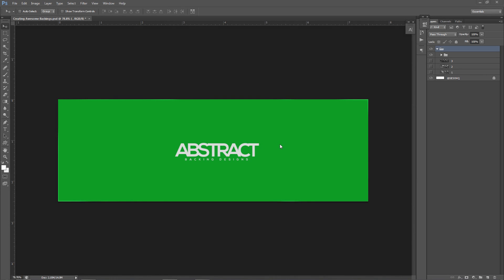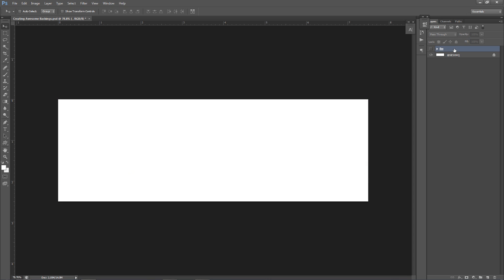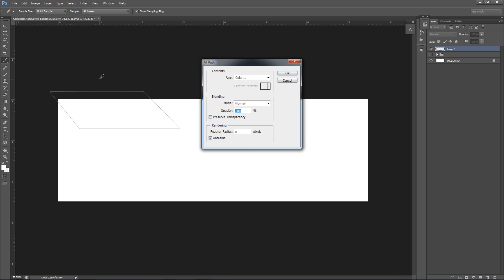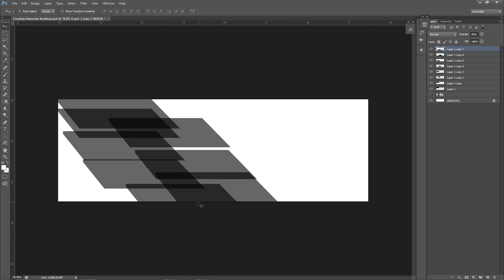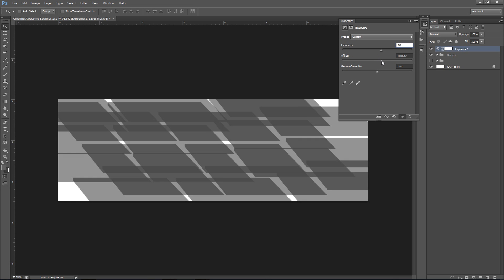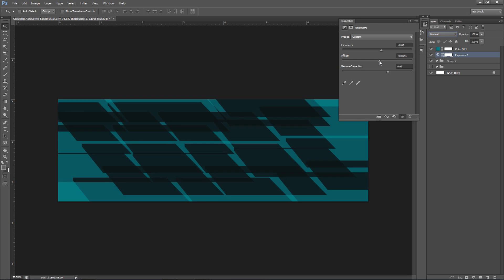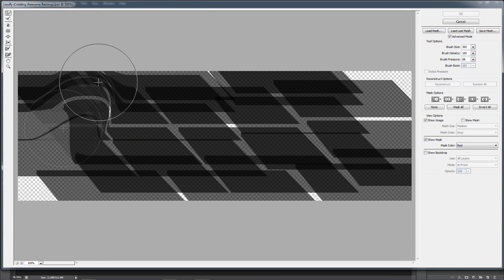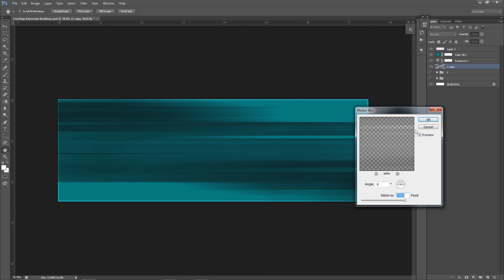Photoshop Tutorial: Creating Awesome Quick Backings